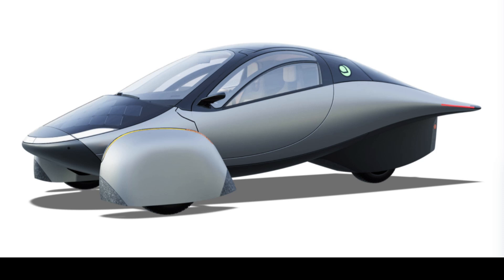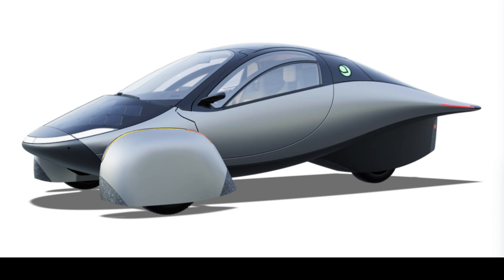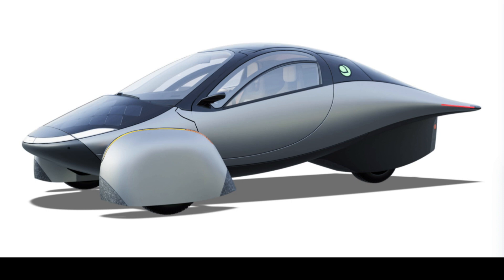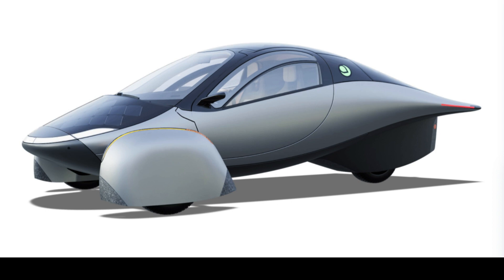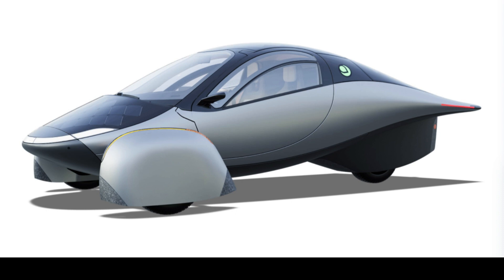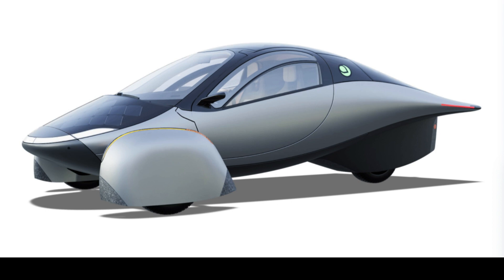Aptera Solar Electric Vehicle Total Cost Of Ownership.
So in this podcast I am going to explore what the total cost of ownership for an Aptera might be, and why it is going to be considerably less than either an ICE vehicle or a conventional EV.

The first thing I have to get out of the way, is that regardless of what kind of vehicle my next vehicle is, it is going to involve a significant investment in the vehicle itself, as my current vehicle is a 2006 Toyota Yaris, which, reliable as it is, isn't worth much, but by the time I am ready to make the switch to Aptera, won't contribute much more than maybe $1000 if I sell it privately to help finance my Aptera purchase.

The second thing I am going to be upfront about, is that the eventual purchase price of my Aptera is quite difficult to estimate, for a couple of reasons. The main reason, is that while Aptera has prices listed on their website at this time, the general expectation most people have is that these prices will increase when production begins, because of inflation and supply chain issues that have occurred since prices were set a few years ago. The other reason, is that I am enrolled in the Aptera Referral Program, and while I currently have 6 referrals which represent a theoretical $6000 discount on my purchase, I have no idea how many of these people will actually follow through and purchase their Aptera before I do, or how many additional referrals I will get between now and then.

So what I am going to do is assume that the difference between purchasing an Aptera and purchasing some other new vehicle, is going to be negligible, even though, in the end my Aptera might cost me anything from $0 to $50,000 AUD depending on how many $1000 referral discounts I end up claiming. I am probably not going to buy one of the higher end models, and may just get a 250 mile model, although having the 400 mile version would be nice for longer trips. An interesting point is that my current Toyota Yaris with its 42 litre fuel tank has a range of not much more than 550kms, or 330 miles, so range is going to be either slightly more or slightly less than what I get now.

Firstly, I will state what it is costing me to run my petrol Yaris, including any overheads such as oil changes, regular maintenance, and of course fuel costs. As a part-time Uber Eats driver, I am currently doing about 400kms a week, and that is costing about $60. So that works out at about $8.50 a day. Over the course of a year I might do a couple of oil changes and other regular servicing costing maybe $500. So maybe the total cost of fuel and servicing is $10/day.

Here's the thing though, all that goes away with the Aptera, because it doesn't need oil changes, and with the mileage I do, and the amount of free charging I can get from the sun, running the Aptera is basically going to be free.

So, my conclusion is that whatever I end up doing, I will end up spending money, but with Aptera, I am investing in a vehicle which makes its own fuel from the sun, and will likely have a high resale value because of its useful range compared to a comparable petrol powered vehicle. For me it will work, because my current car, while it is a 4-seater, rarely gets used in that role, because it's only my wife and me, and mostly it's just me driving myself as I deliver meals. My wife has her own car, which suits both of us, as we can be out doing things independently and not be tied to the same vehicle. Who knows, if I get enough referrals from the Aptera Referral Program, we may even be able to afford 2 Apterae, which would be the perfect solution for both of us.

So, you may be asking, what is the total cost of ownership for Aptera? One thing I can tell you, is that it has very little to do with fuel costs. It really has more to do with how much I am willing to invest to get a vehicle that will cost practically nothing to run. If I purchase the base model Aptera and it costs $40,000 in Australian dollars, that's probably a worst case scenario, given that I can apply for an EV incentive of $6000 from the Queensland government, and can possibly even get a federal EV incentive if I purchase it as a business vehicle within a company structure.

Hopefully though, with the help of my subscribers, who decide to order an Aptera through my referral link in the description box below, the biggest EV incentive will come from Aptera themselves, who are clearly committed to making sure that as many people as possible can get themselves into a solar powered electric vehicle.

If you too want to support the Aptera Challenge channel with your subscribe, your like, your comment or your Aptera reservation, please do so by clicking on the appropriate button or link below this video...